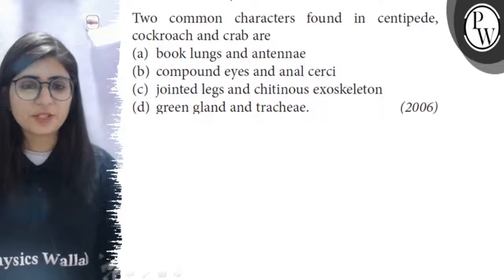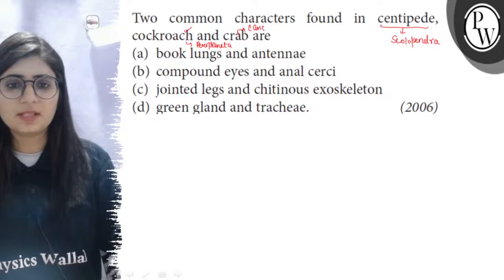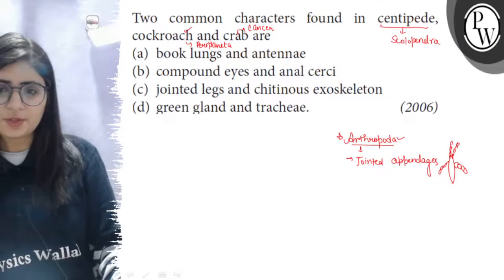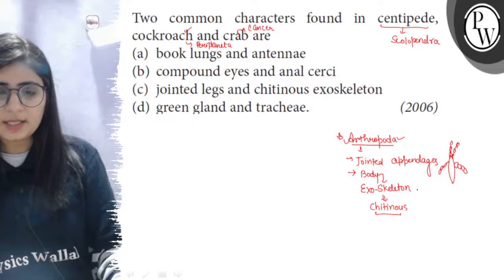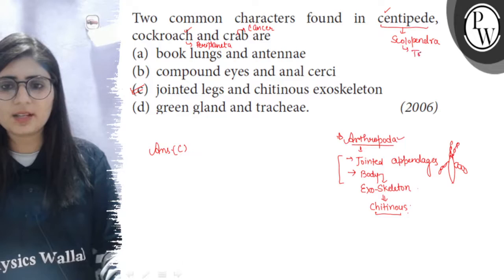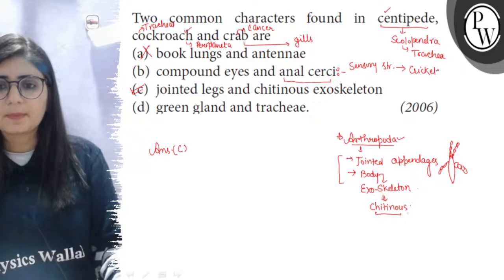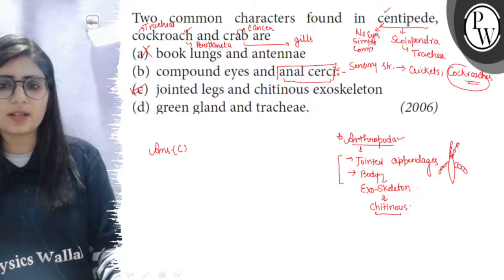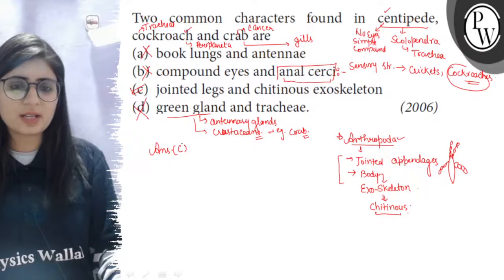Two common characters found in centipede, cockroach and crab are (a...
Two common characters found in centipede, cockroach and crab are
(a) book lungs and antennae
(b) compound eyes and anal cerci
(d) green gland and tracheae.